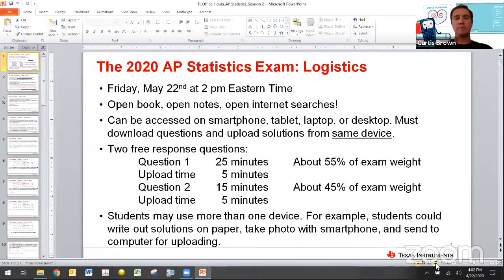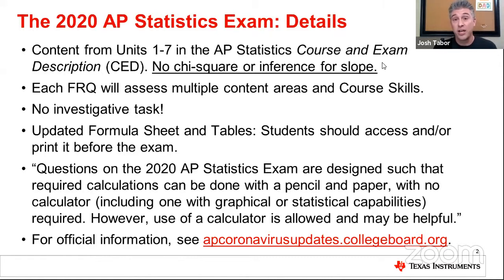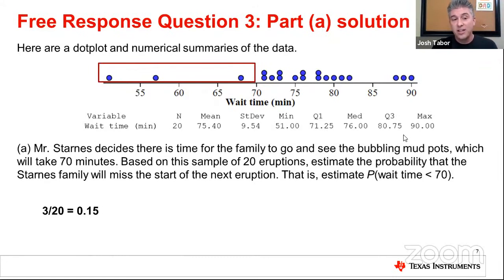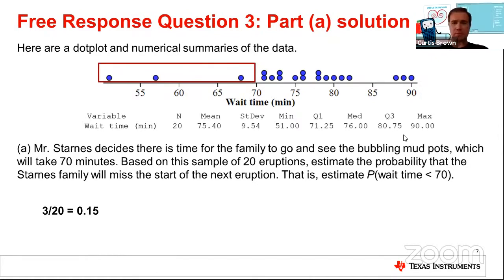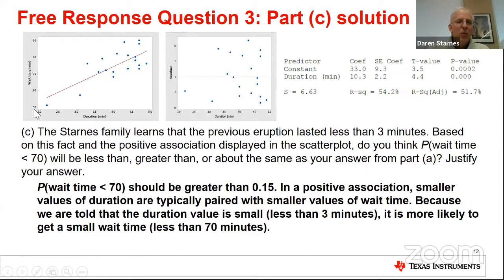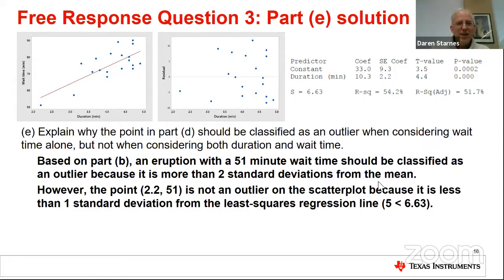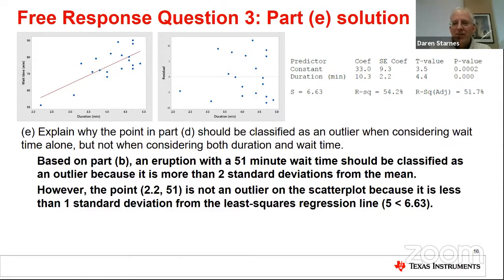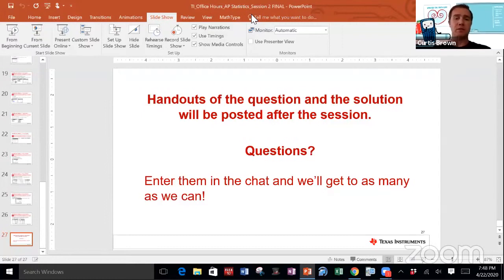TI Office Hours: AP Statistics (Part 2)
This is the recording of a live AP Statistics Q&A from Thursday, April 9, 2020, with Daren Starnes and Josh Tabor.

And here is a video with more detail on using TI-Nspire CX technology for the Linear Regression sample question